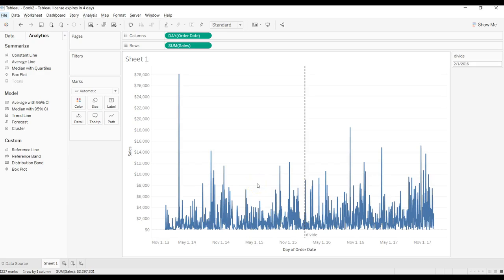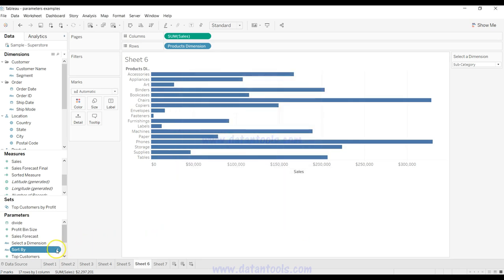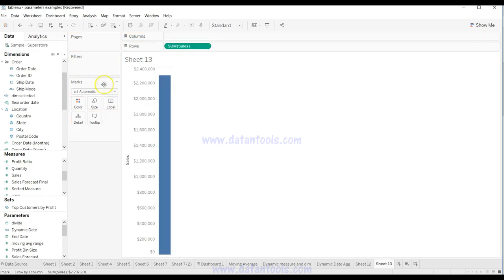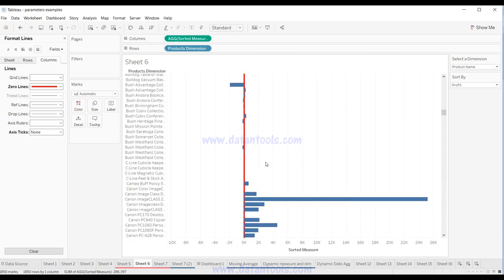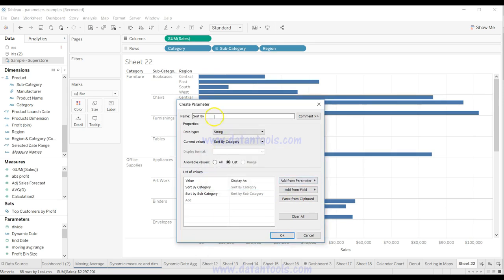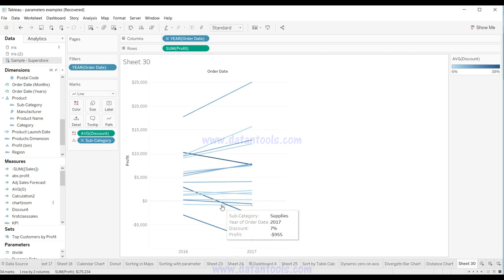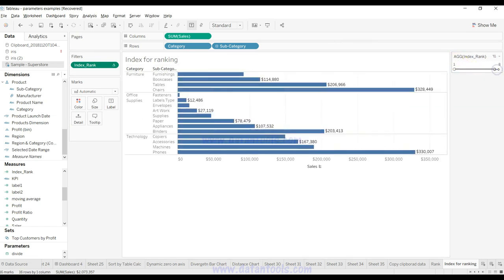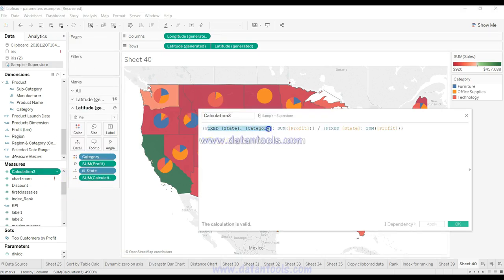Tableau Training for Beginners 2020 | Tableau Tutorial | Tableau Full Course - 2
Tableau Training for Beginners Part 2| Tableau Tutorial for Beginners Part 2 | DATA & TOOLS

Dataset - To get the data file, please add a comment in the comment box about this video and with leave the message to give you the file along with your email id.

tableau tutorial
tableau training
tableau